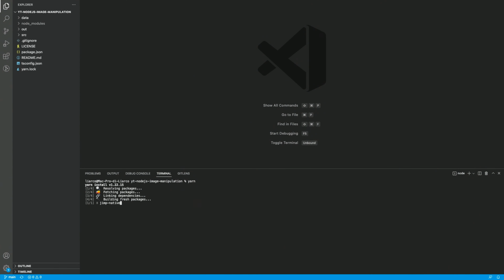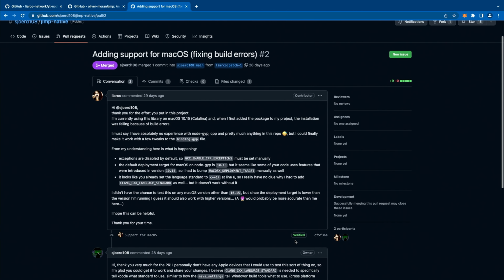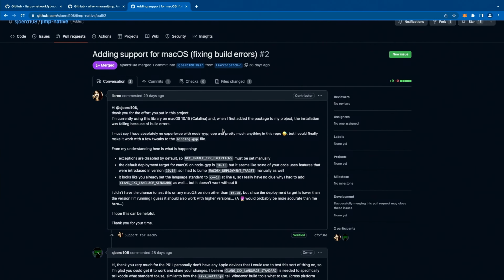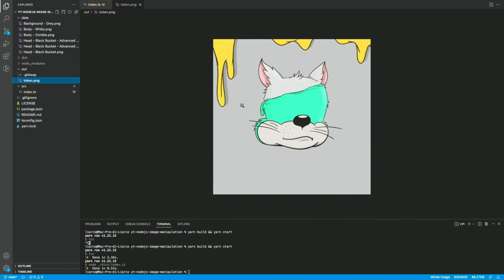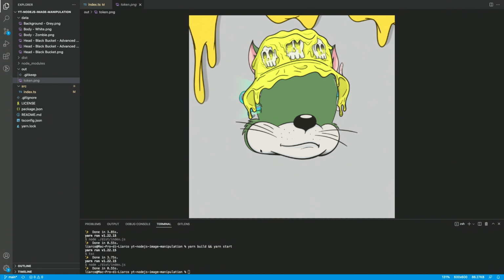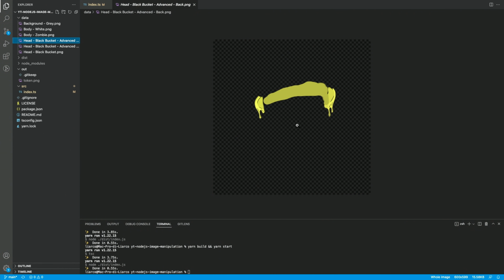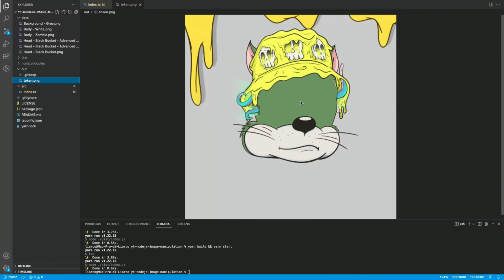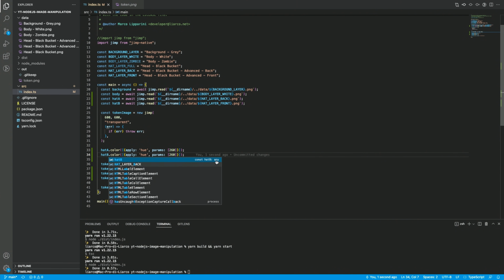How to manipulate images using code (NodeJS)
Is it possible to write simple scripts to manipulate image files? Yes! Let's write some example code together by using assets from the Detonated DegenToonz collection!